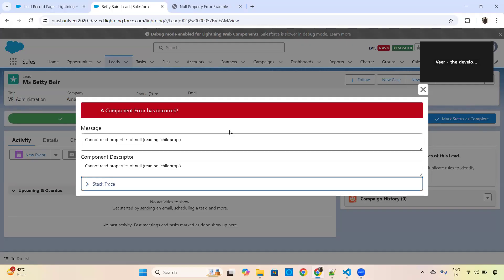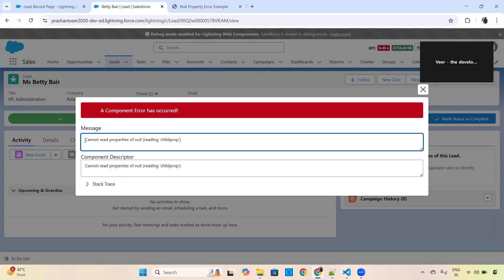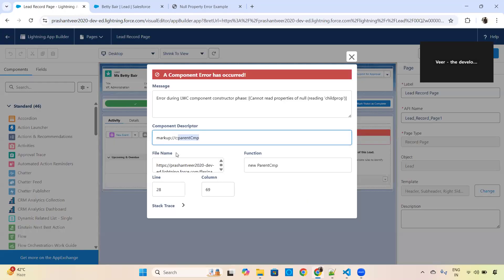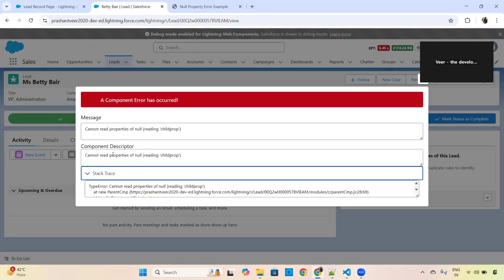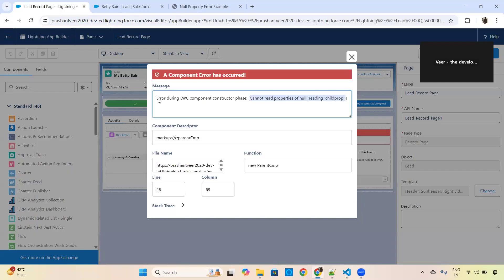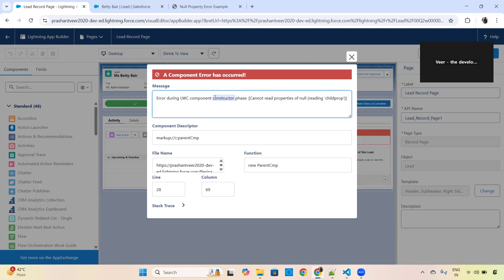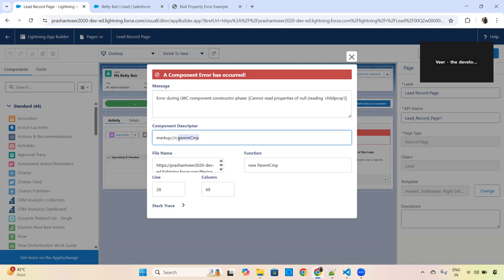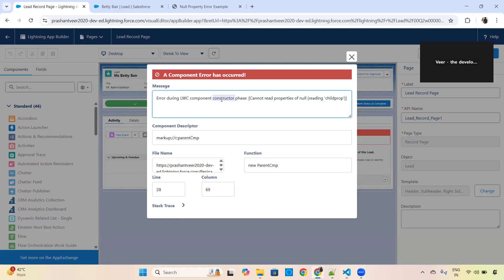Day 13: LWC Error - Cannot read properties of null (reading 'xxxx')